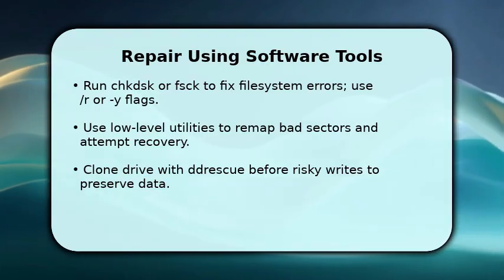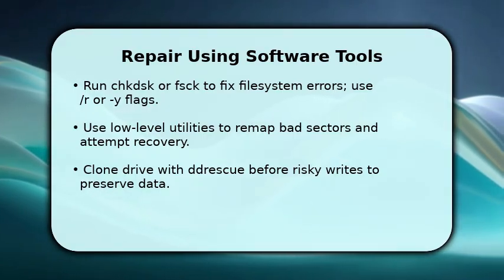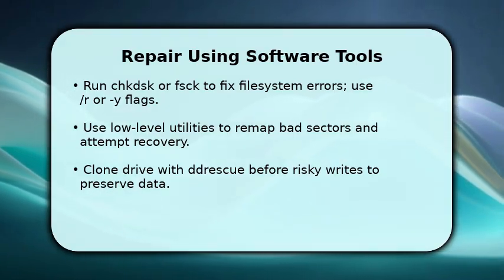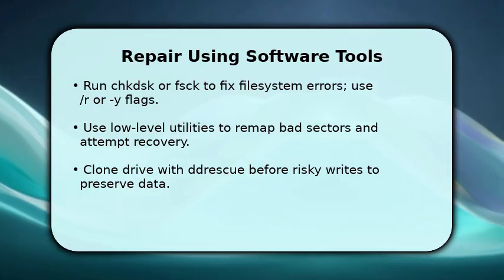How to Fix a Hdd (easy Method)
Learn the straightforward steps to troubleshoot and repair a failing hard disk drive (HDD) at home. This guide covers common issues like clicking sounds, data recovery options before failure, safe ejection techniques, using built-in Windows tools for diagnosis, and when necessary, replacing faulty components.

fix HDD, troubleshoot hard drive, data recovery pre-failure, safe disk removal technique, Windows diagnostic tool usage, hard drive component replacement